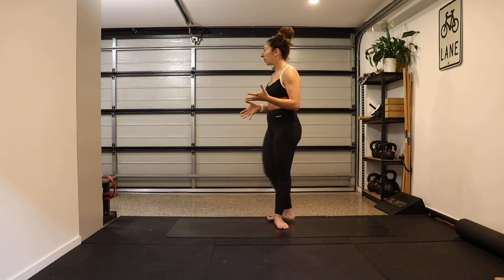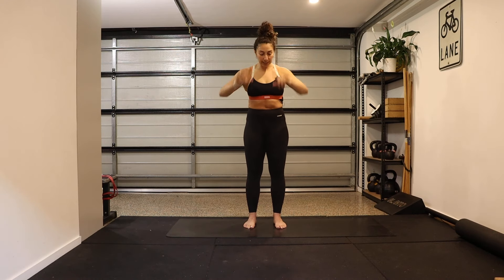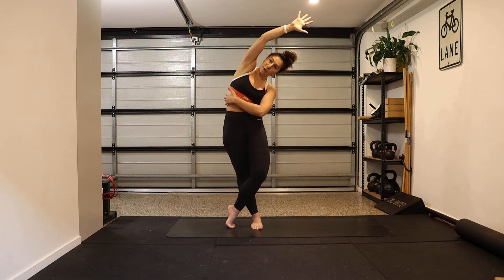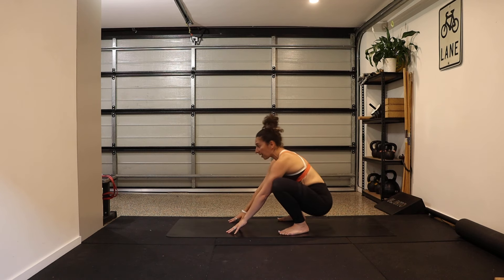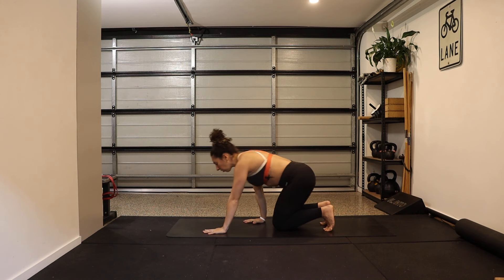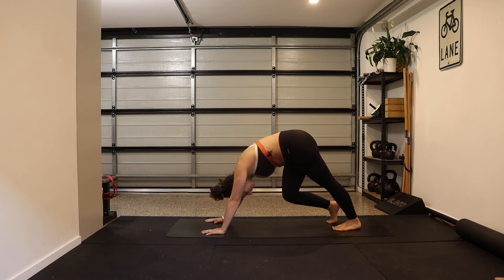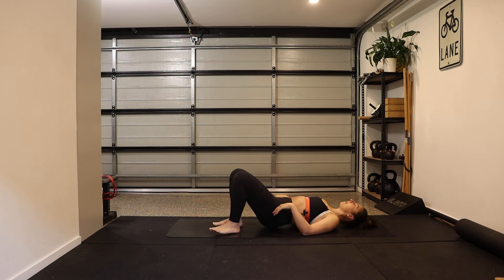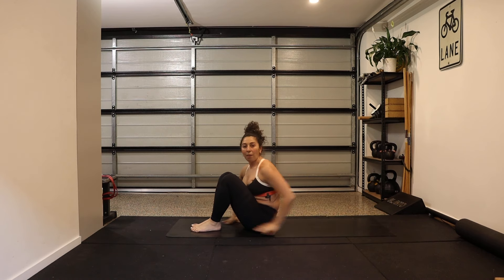Morning movement routine for a stiff lower back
If you normally wake up with a stiff lower back, don't avoid movement.
Try this simple movement routine to get your body movement & help your back.

If you loved this, you will love THE A LIFE EXRESS.